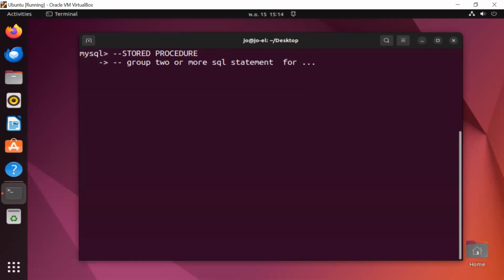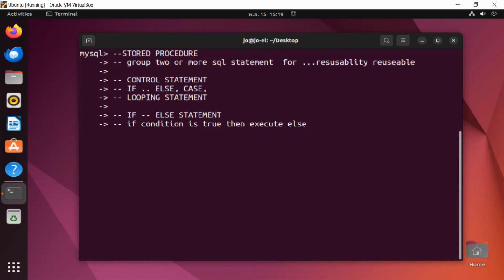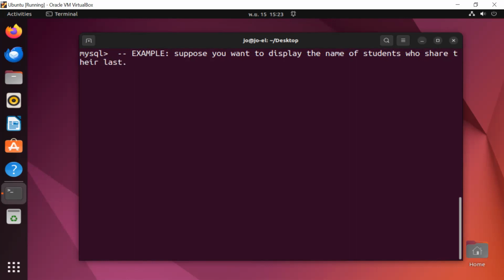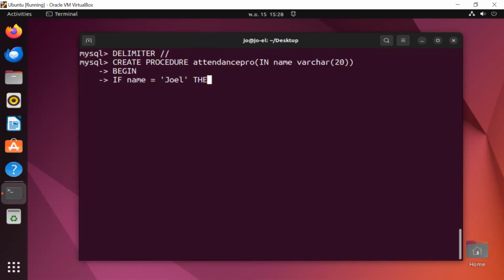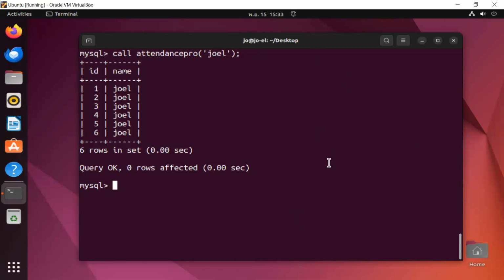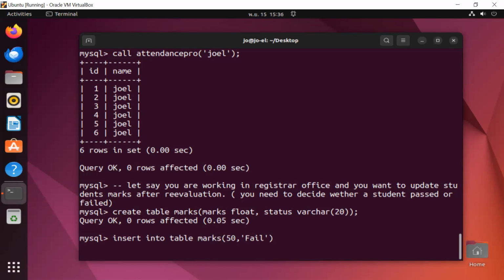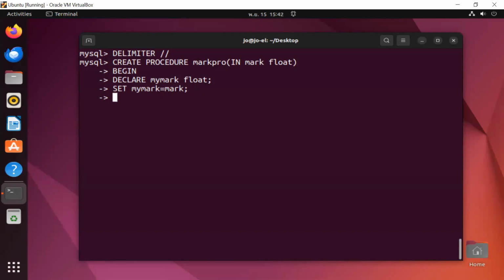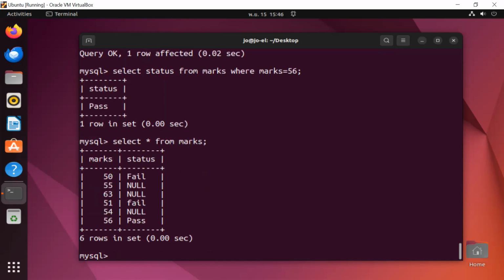IF ELSE in Procedure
In this video you will learn how to use if else control statement to retrieve data from database.
t